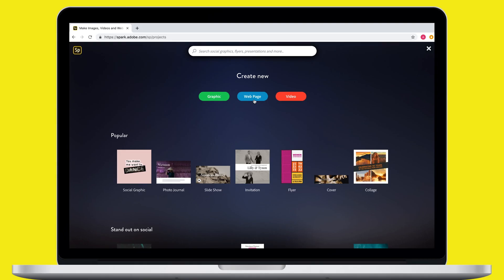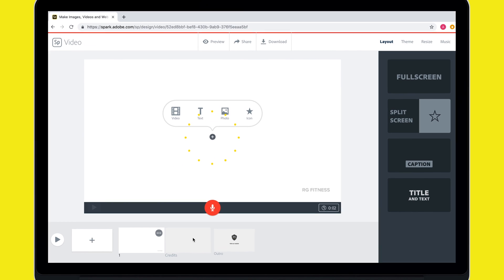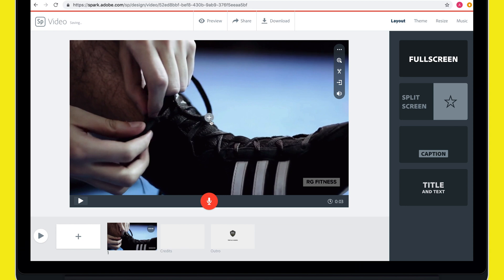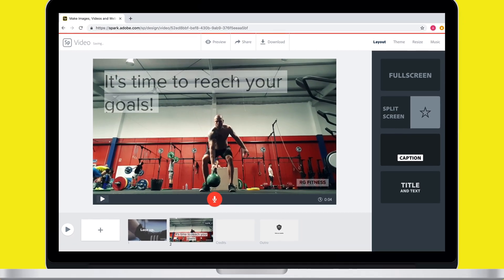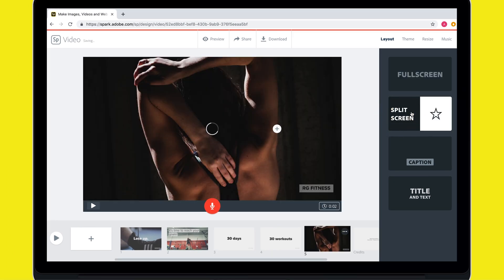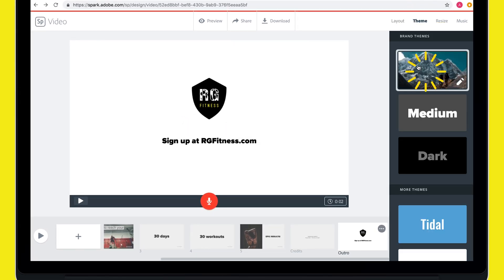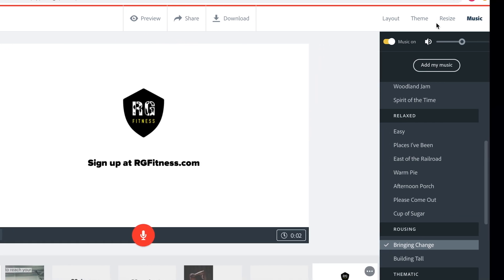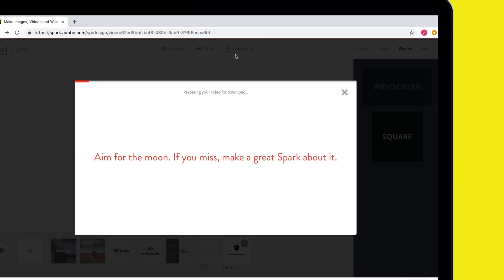Adobe Spark Creative Fitness Challenge 6: Make a Video Ad | Adobe Creative Cloud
Adobe Spark makes video making easy. Just use the video builder template to create an on-brand video for video ads, video content, or how-to videos. In this challenge, we’re breaking down how! Adobe Spark is the easiest way to graphics, webpages, and videos--no experience necessary.